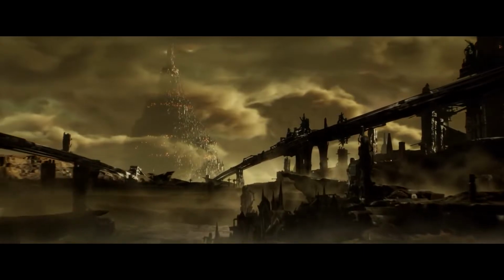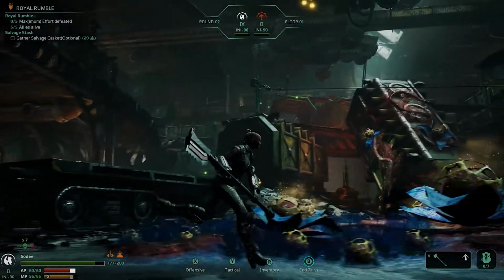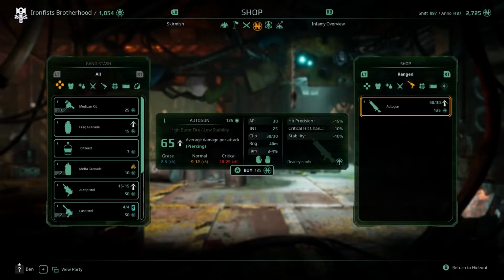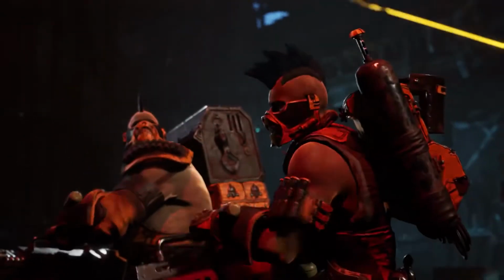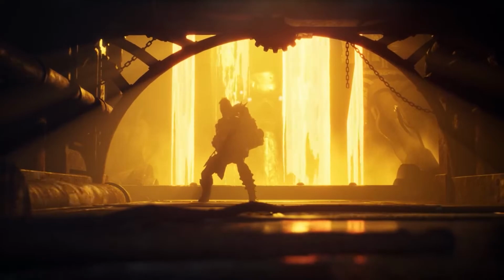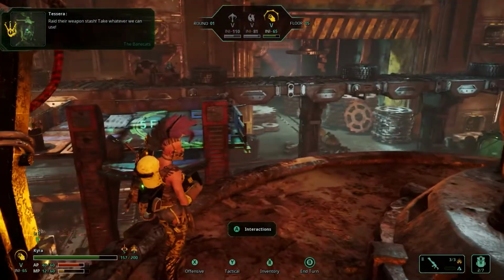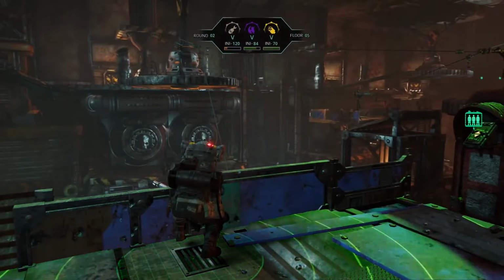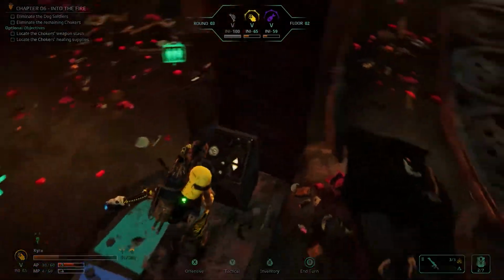Necromunda: Underhive Wars - Gameplay Walkthrough | PS4